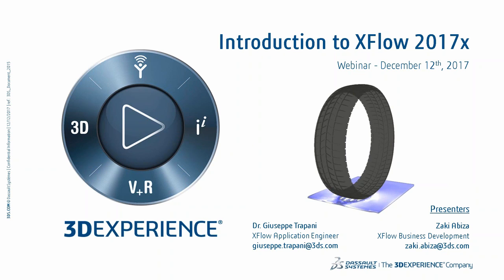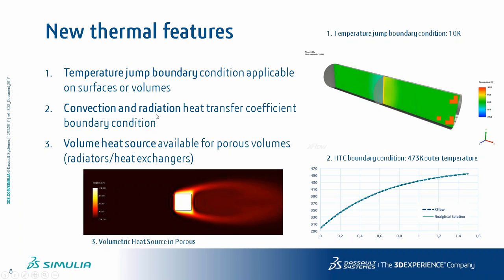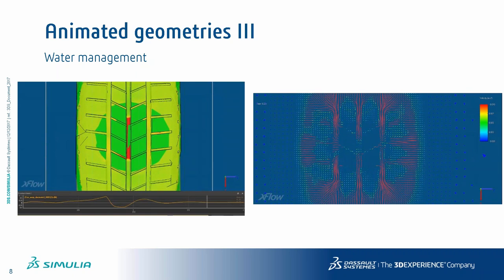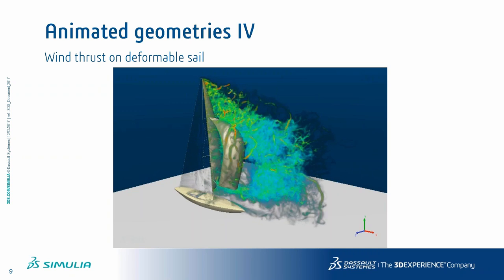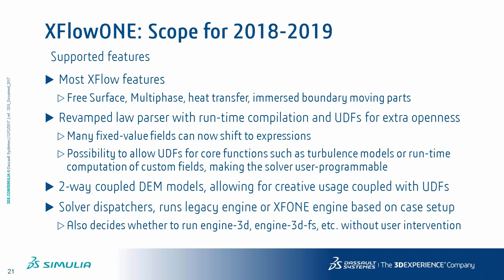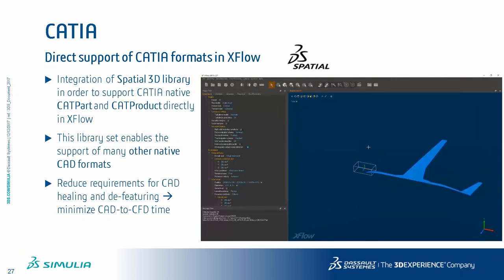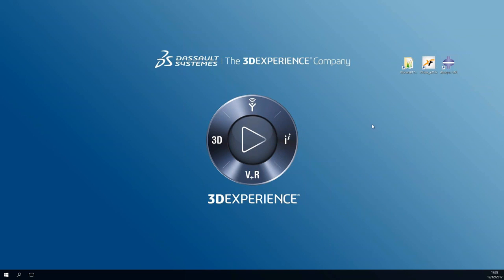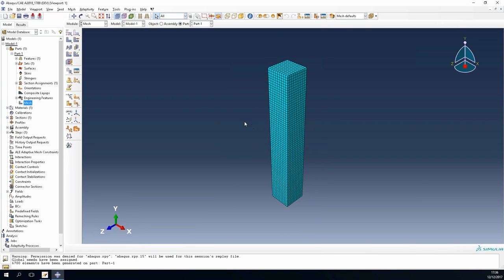SIMULIA XFlow 2017x Introduction Webinar & Demo FSI XFLOW and Abaqus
This Webinar shows new enhancements for XFlow CFD, more insight in coupling with other Dassault products like Abaqus, Simpack, CST and Catia.

A live demo is performed for the 2-way coupling for Fluid Sturcture Interaction (FSI) between Abaqus & XFlow CFD